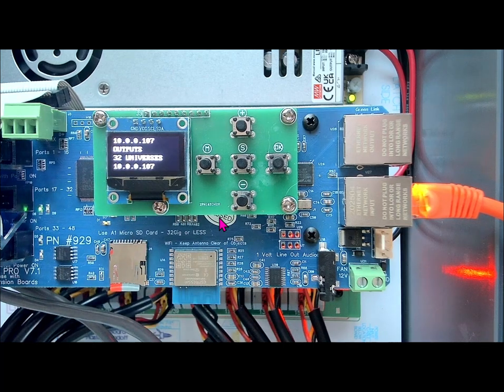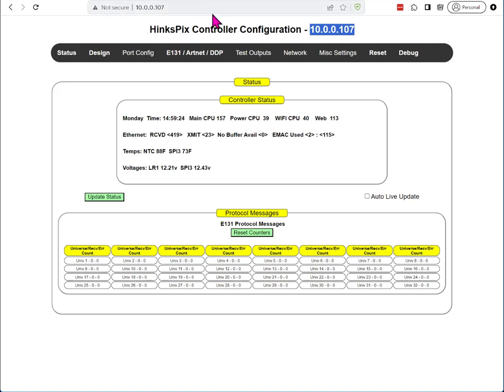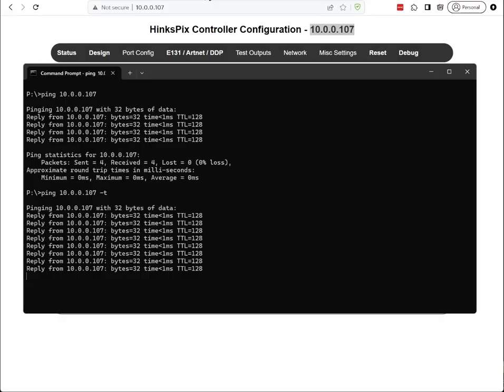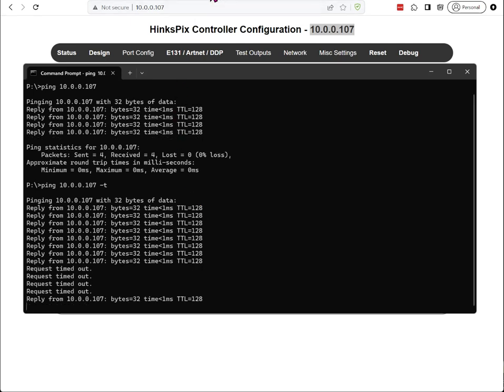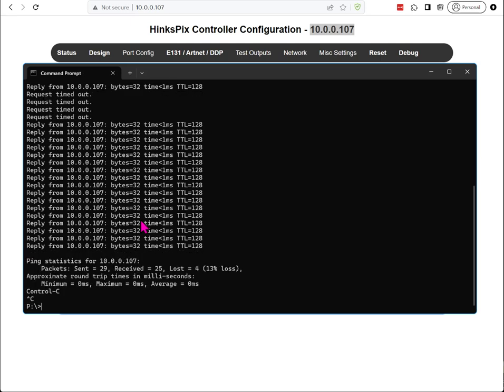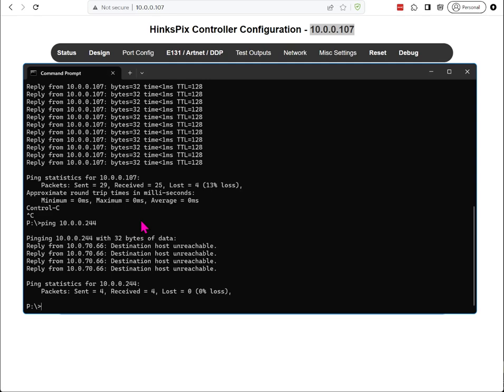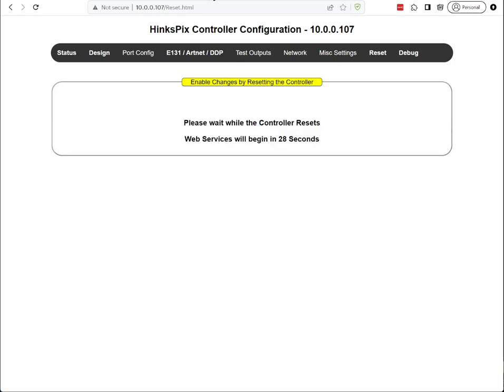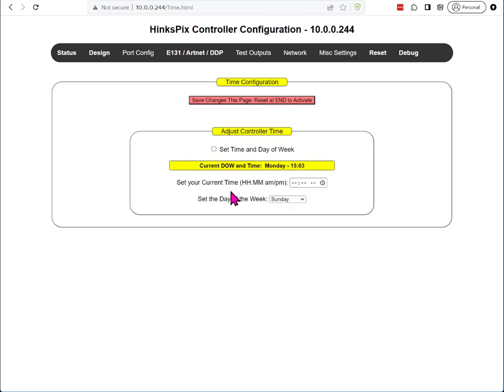Setup of Local Network for HinksPix PRO CPU Wifi Connect How to IP Address